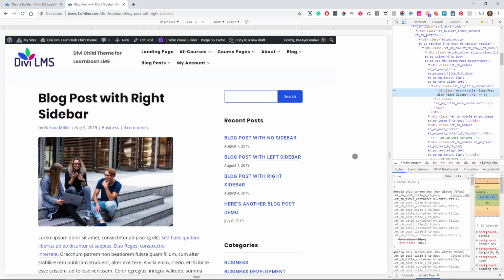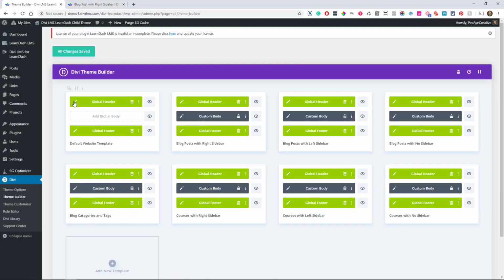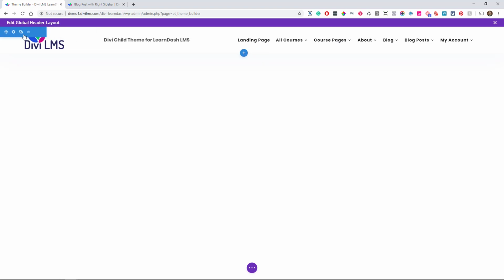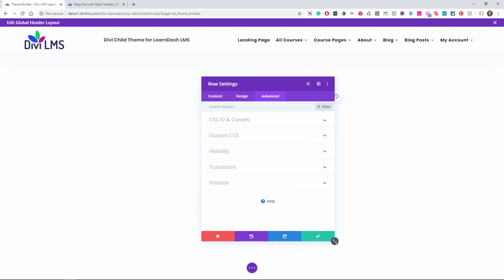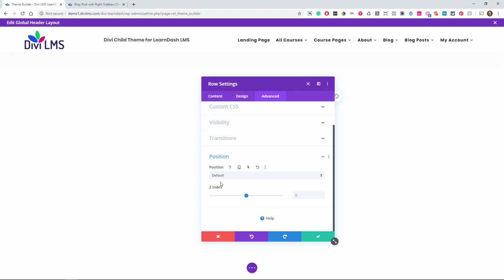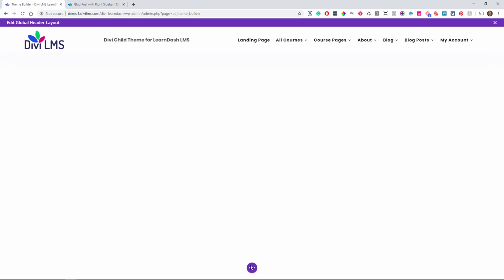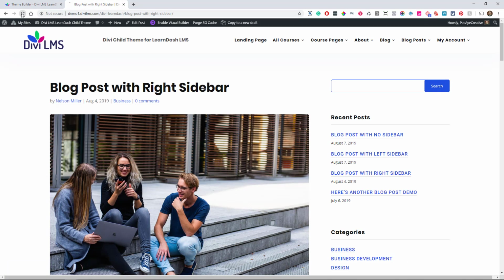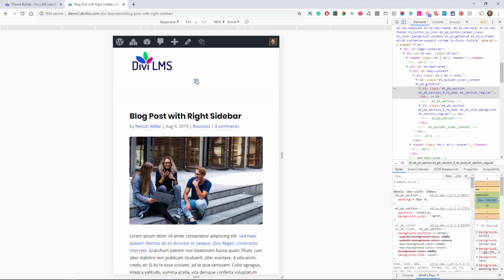How To Fix The Hidden Divi Menu Module Dropdown Submenu And Mobile Menu In The Theme Builder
This quick Divi tutorial will show you how to fix and show the hidden Divi menu module dropdown submenu and mobile menu in the Theme Builder.

Fix Theme Builder Dropdown Menu Hidden Behind Page Content
A Solution To A Persistent Problem
If there was one problem that has plagued me the past few months, it’s this. The Theme Builder is awesome, and I use it and abuse it. But every since Divi 4.0 was released, there was a bug with the menu dropdown and also the mobile menu being completely hidden behind the page content. In the first few months, Elegant Themes released a fix for the z-index, but I know from several developers that the issue is still ongoing and is under consideration as to how to best approach it. I got tired of waiting.

I had child themes ready to publish to my store but I kept finding myself waiting on support to fix this.

And no, it is not a z-index issue. I see that answer continually in the Facebook groups, and I have to wonder if those people actually use the Theme Builder or if they are basing it rather on what should work. What should work is not always what does work.

What I”m sharing here is a super easy solution to something that has been a big pain to me. I’m going to show you how to fix the hidden Divi Menu module dropdown in the Theme Builder.